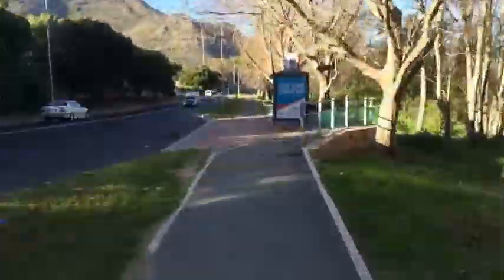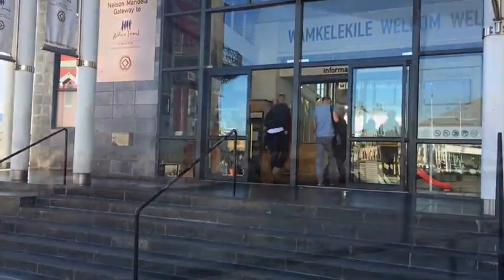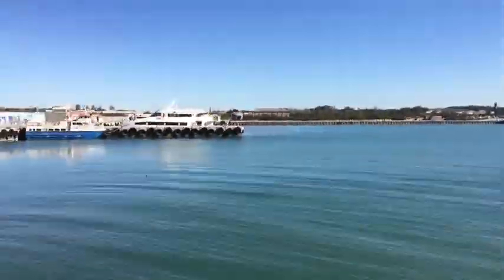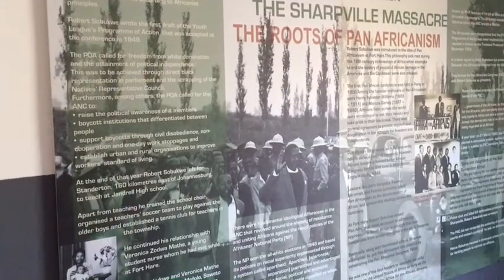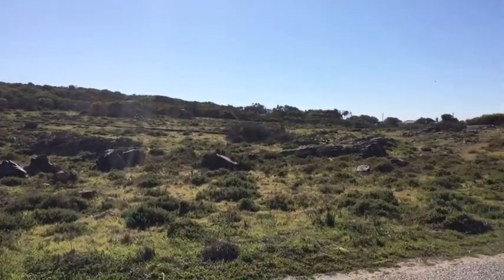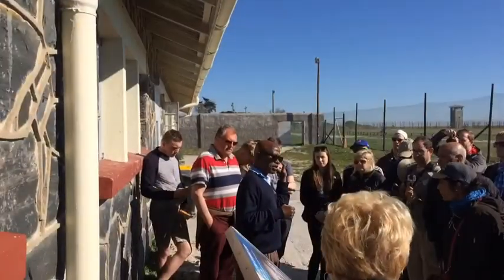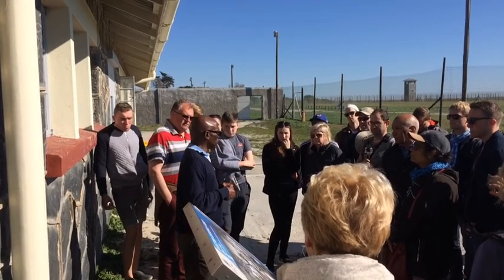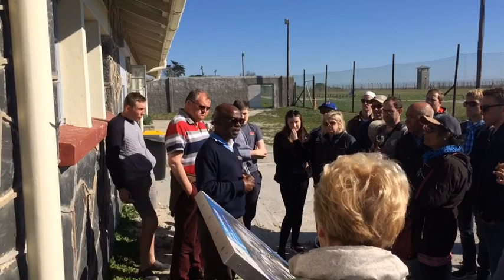Africa Vlog Day 12-Robben Island